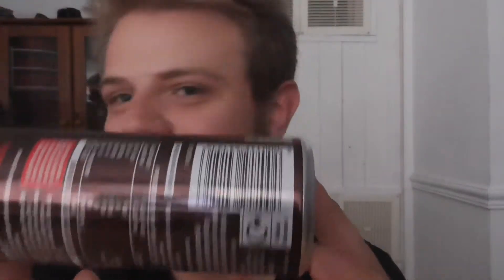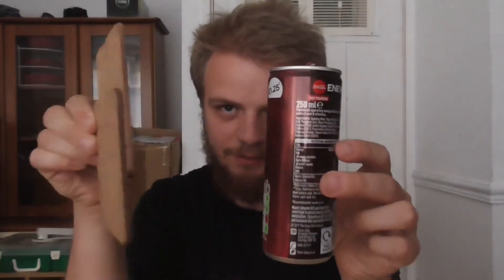NEW Coca-Cola ENERGY Review - It's Not That Bad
More of a test video type, comment what you guys thoght and if you want more like this, let me know.